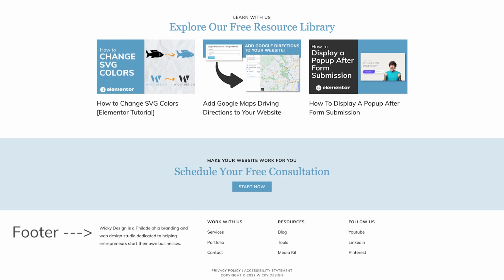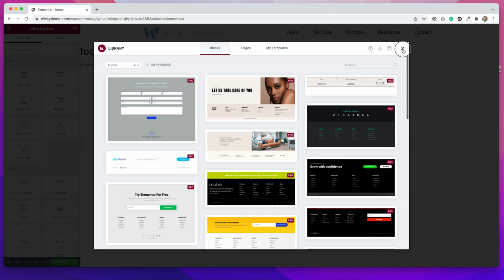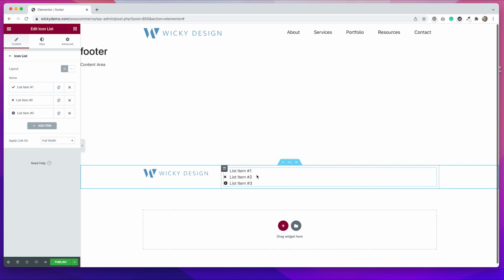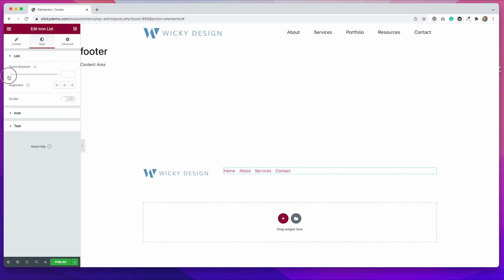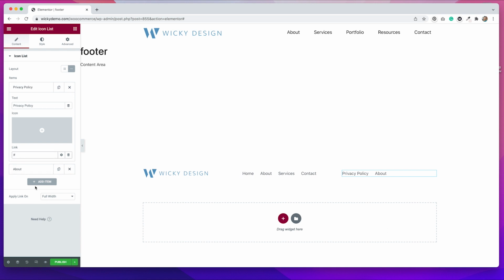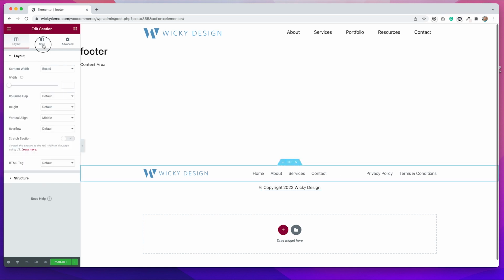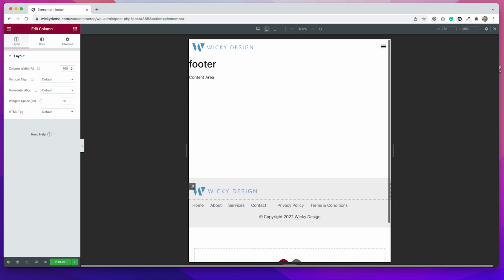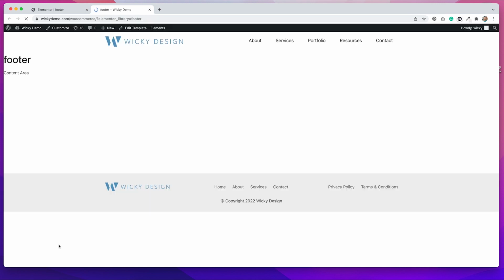How to Create a Footer in Elementor Pro (Beginners Tutorial)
In this video, you'll learn how to create your website's footer using Elementor Pro.

00:00:00 Intro
00:01:12 Designing a Footer
00:10:36 Checking on Mobile Devices
00:11:47 Publishing the Footer Template
00:12:39 Closing